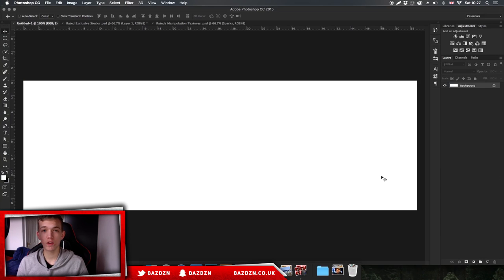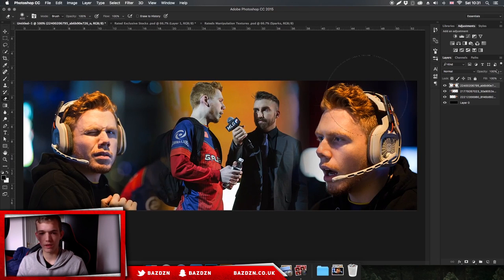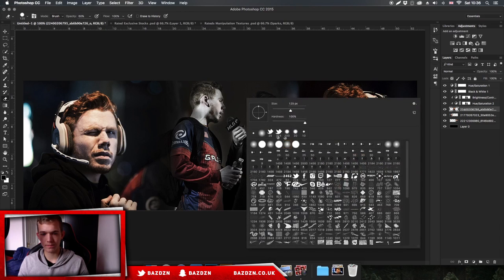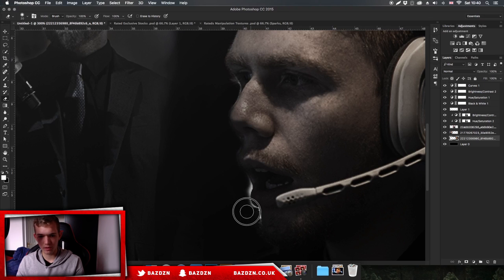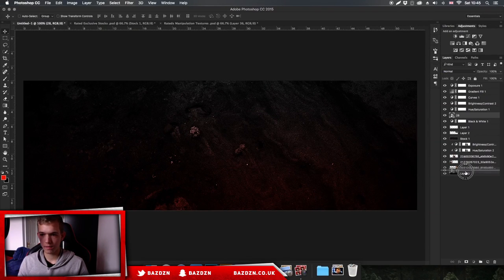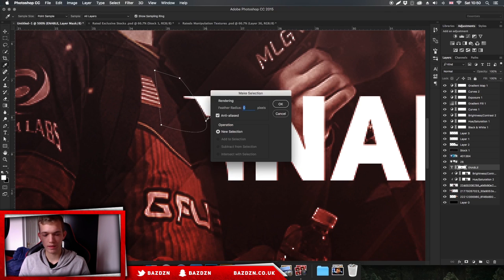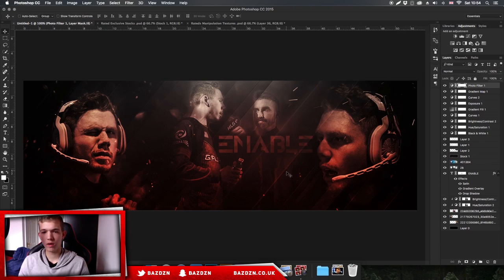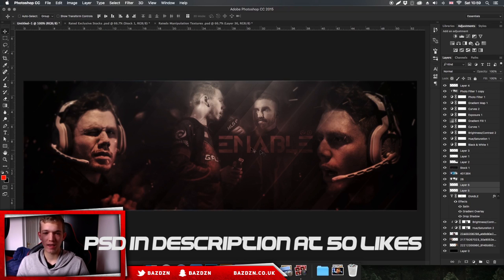How To Design A Header For A Pro Player | BazDZN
Thanks for 50 likes!!! :D Heres the PSD